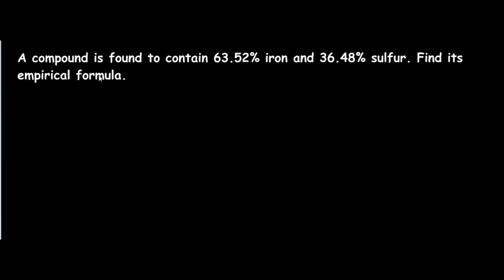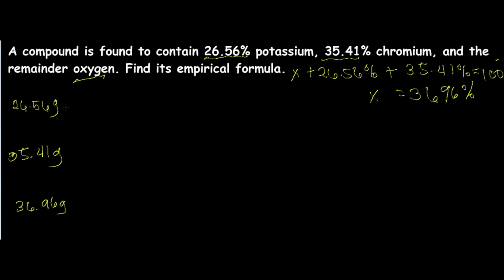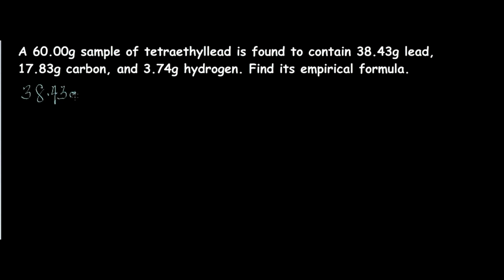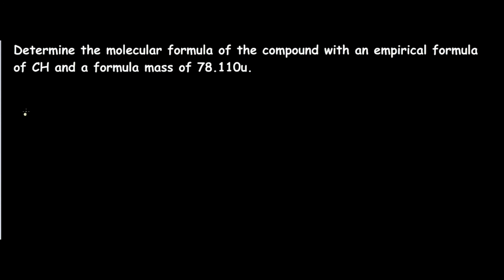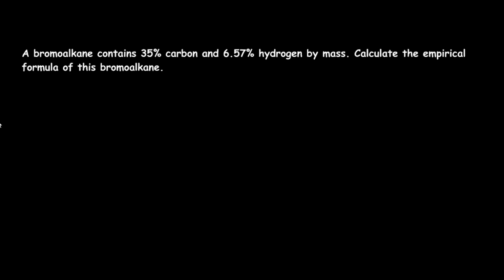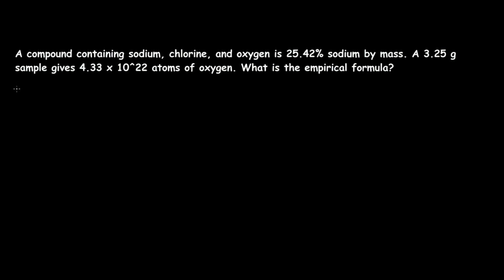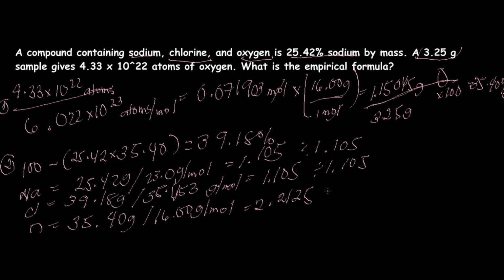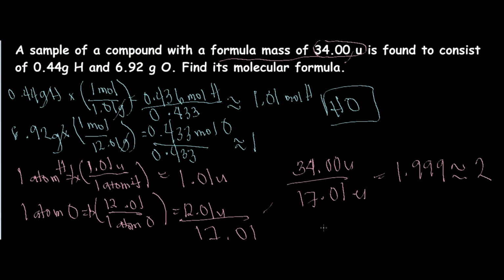How to Calculate Empirical Formula? | PRACTICE PROBLEMS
CALCULATING EMPIRICAL FORMULA
In this video, we are going to solve some basic and advanced about empirical formula. If you have not learned this, check out my video about the steps in calculating empirical formula.